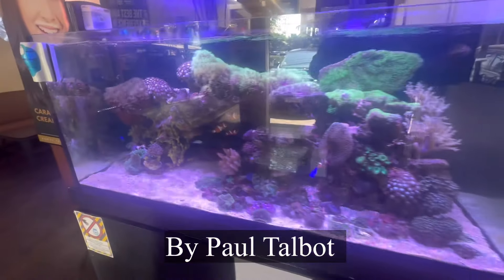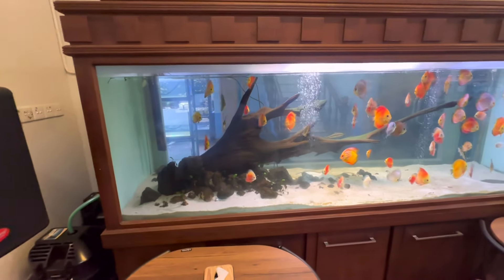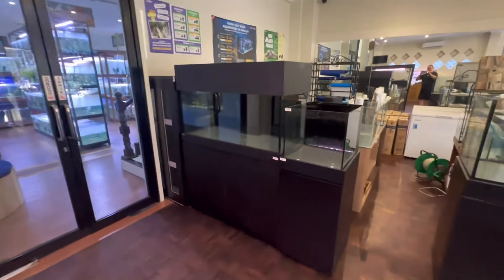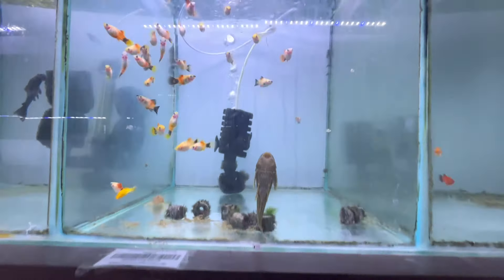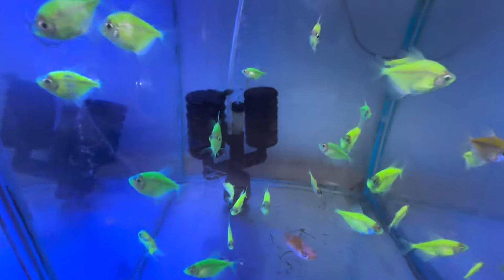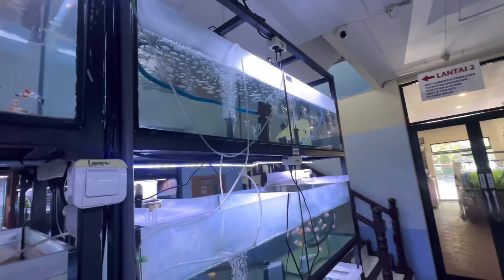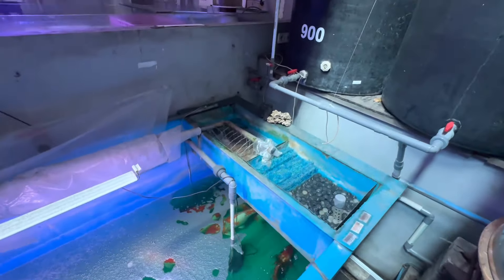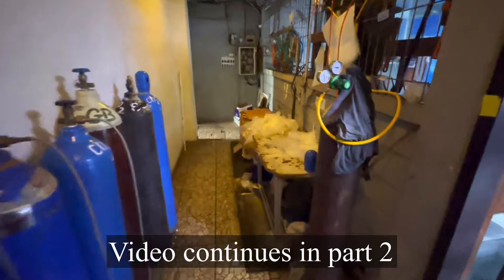Tour of Bali Reef Aquarium part 1